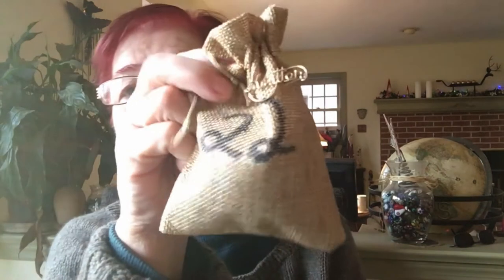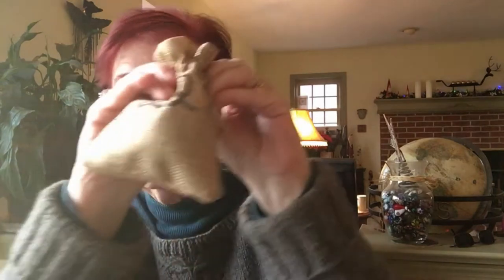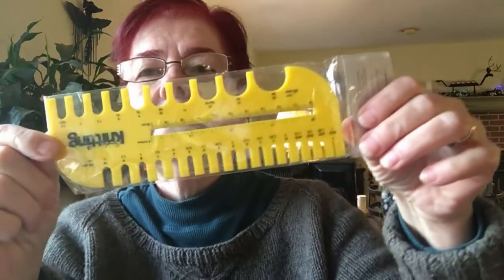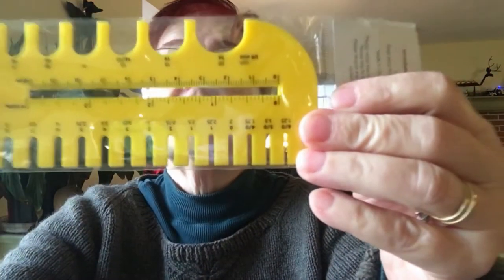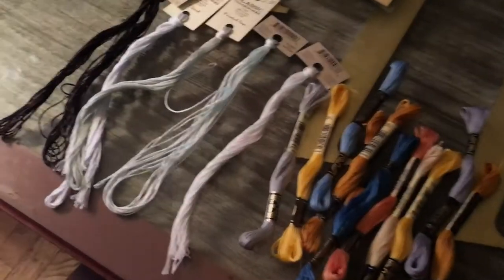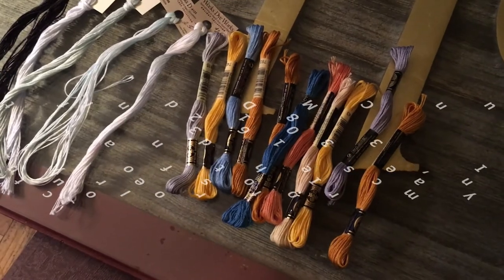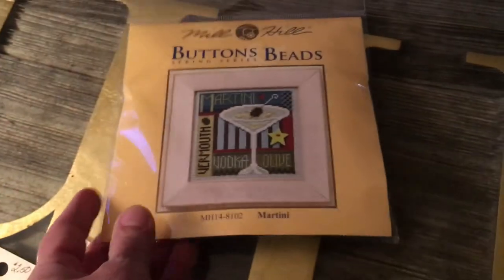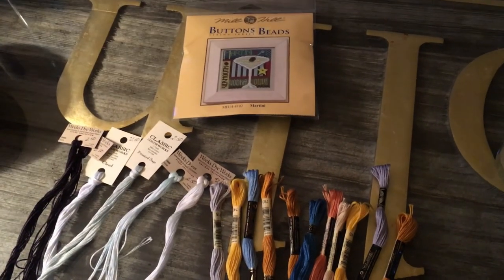It's Vlogmas!! Dec. 23 - Flame and Fiber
Welcome to the Flame and Fiber Podcast Vlogmas! DeevaaS in IG and Raverly.